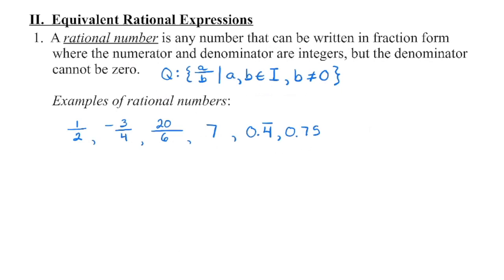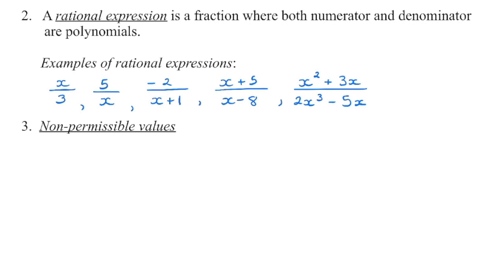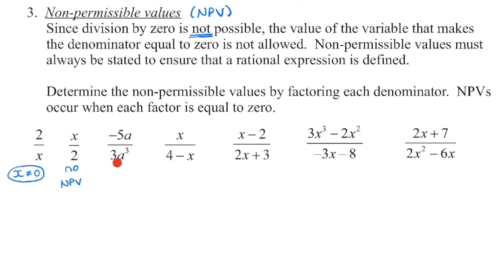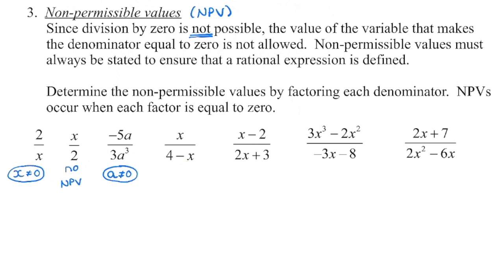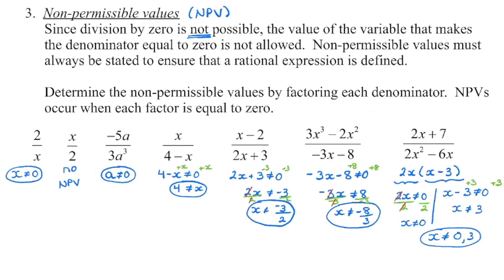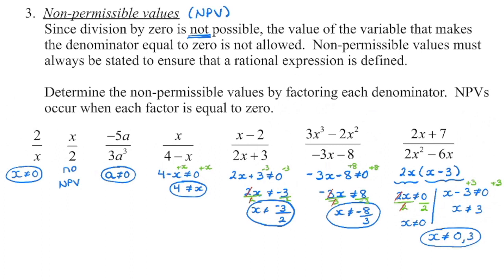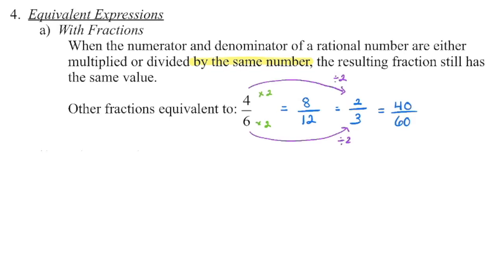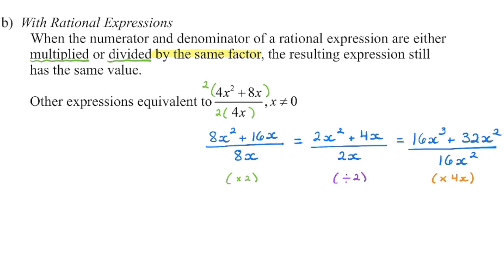Math 30-2 Non-Permissible Values and Equivalent Rational Expressions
1.  Introduction:  00:04
2.  Non-Permissible Values:  00:42
3.  Equivalent Expressions:  03:46